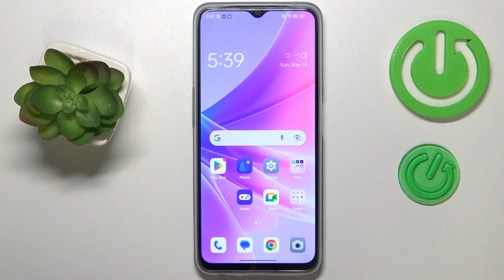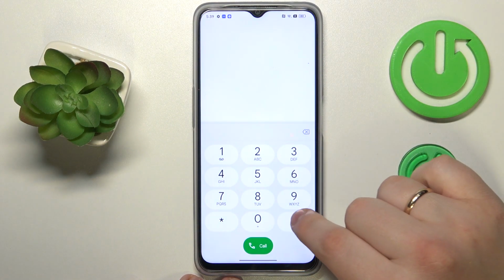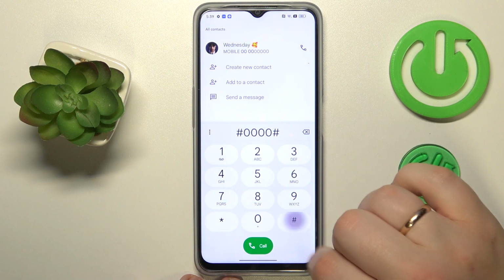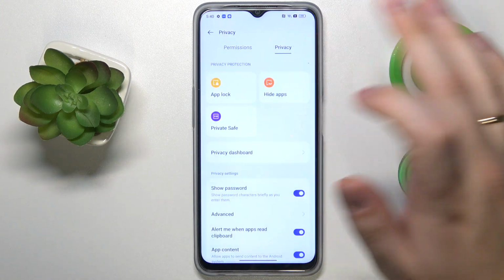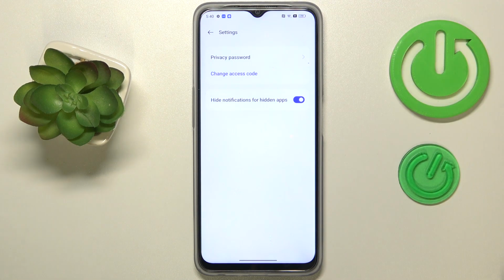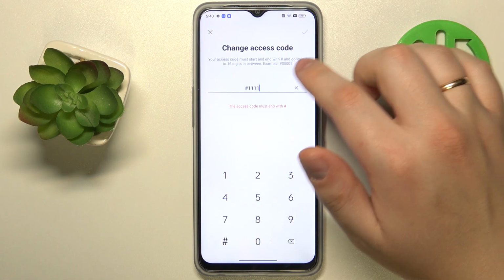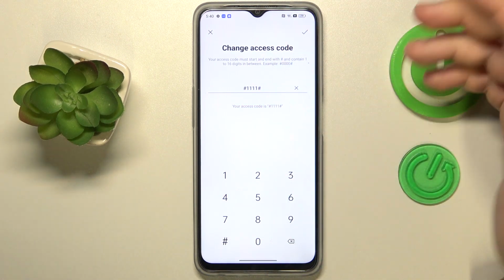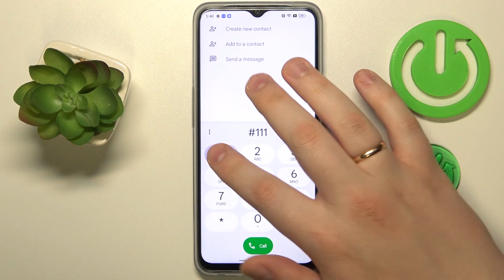Become an Oppo Phone Ninja – Open Hidden Apps Like a Pro!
Hello, tech lovers! Welcome back to another resourceful video that's all about mastering your Oppo phone. This time, we're diving into the realm of hidden apps!
Do you have apps on your Oppo phone that you'd like to keep private? Or perhaps you want a cleaner, more streamlined app drawer? Whatever your reasons may be, knowing how to hide apps on your Oppo phone can be a handy skill. In this video, we explore this fascinating feature in depth.
We begin by explaining what hidden apps are and why you might want to use this function. Then, we guide you through the process of hiding apps on your Oppo phone without using any third-party applications. The video will show you how to maintain your privacy, keep your screen clutter-free, and ensure that your most confidential apps remain accessible only to you. You'll learn how to make the most of your Oppo phone’s in-built capabilities to tailor your smartphone experience to your needs.
Remember, mastering your device is all about understanding its features, and the ability to hide apps is one of those key features that you need to know! So get ready to take control of your privacy and personalization on your Oppo device.
We're always here to support you on your tech journey!

"How to hide apps on your Oppo phone?"
"How to access hidden apps on your Oppo device?"
"How to customize your app drawer for a cleaner look on your Oppo phone?"
"How to increase privacy on your Oppo phone by hiding apps?"
"How to unhide apps on your Oppo phone if you change your mind?"